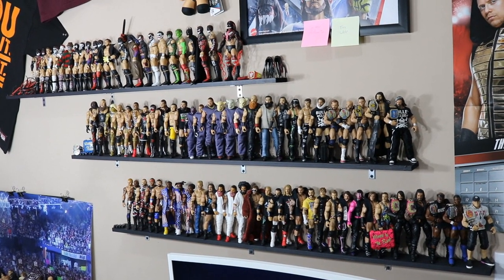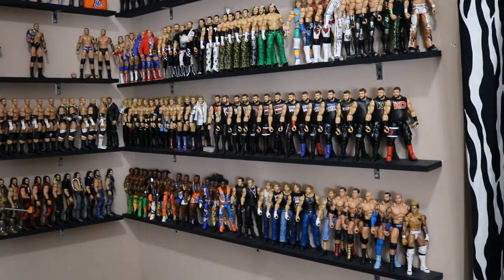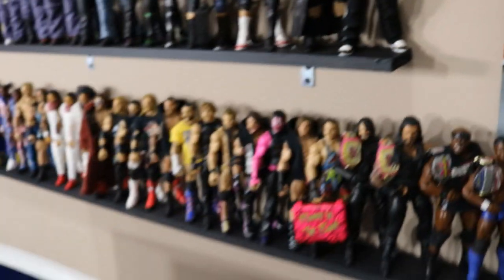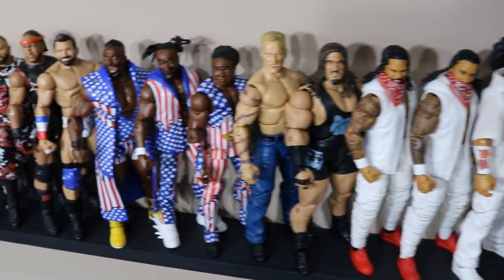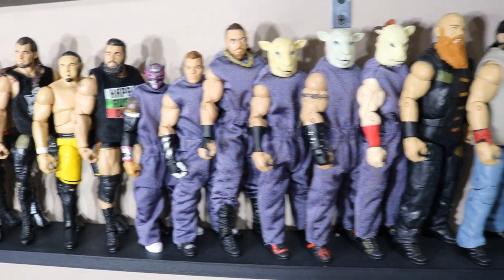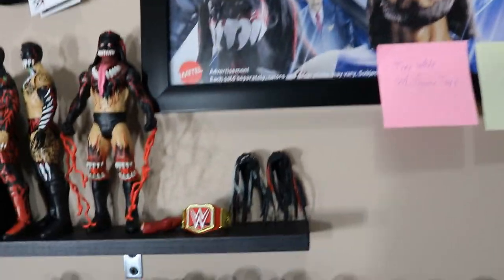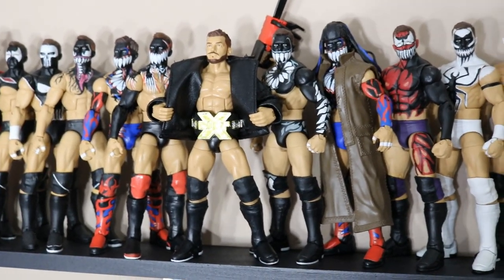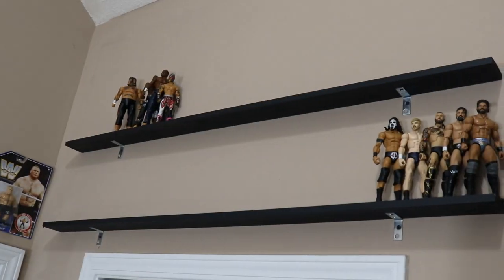NEW WWE ACTION FIGURE DISPLAY!